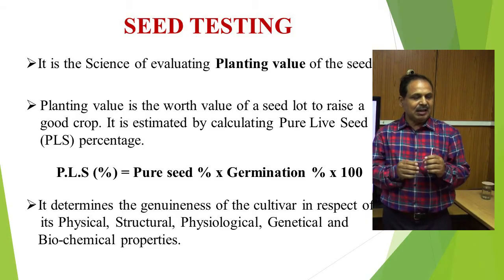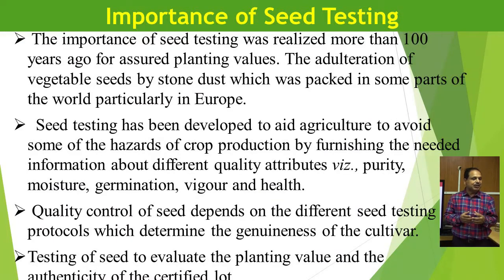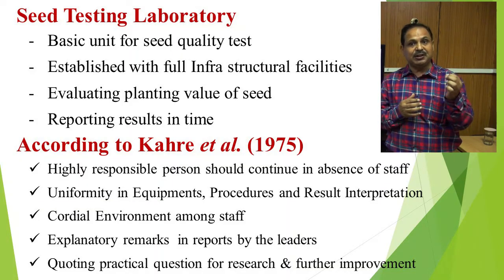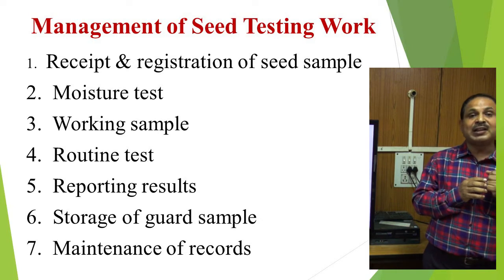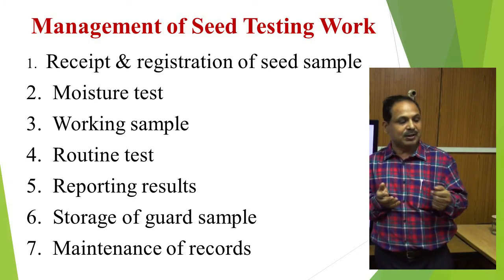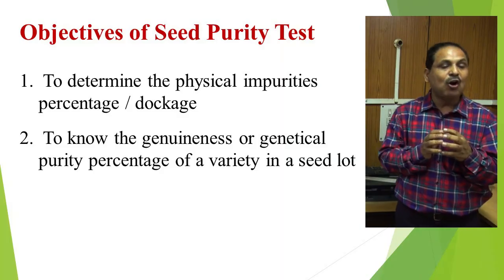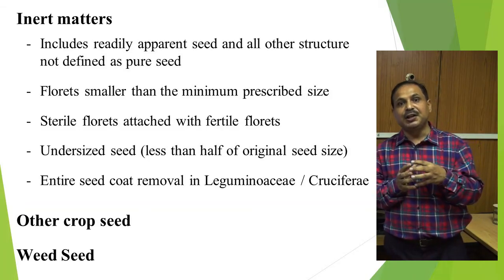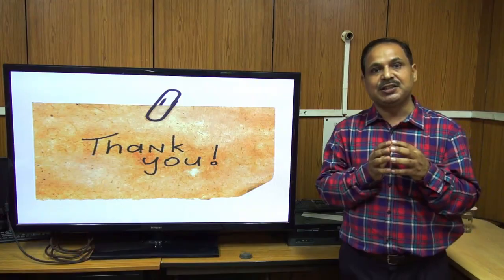Principles of Seed Technology (SEED TESTING)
Principles of Seed Technology (SEED TESTING)Lecture  by Dr. Suryaprakash, Department of Genetics and Plant Breeding, Birsa Agricultural University, Ranchi  for the course of B.Sc. (Ag.) Sem IV students